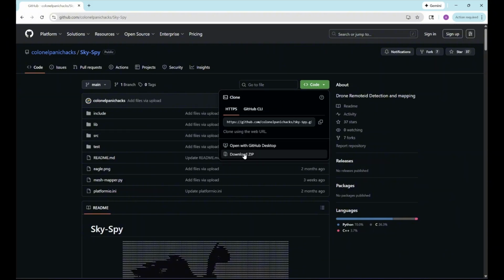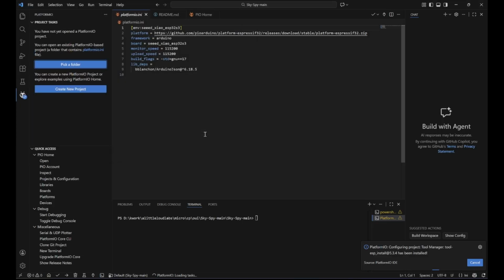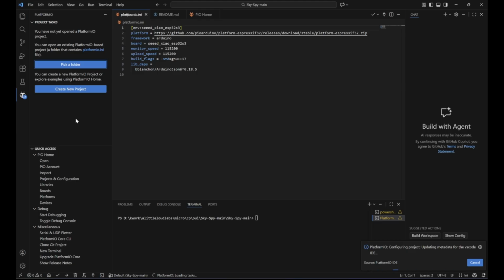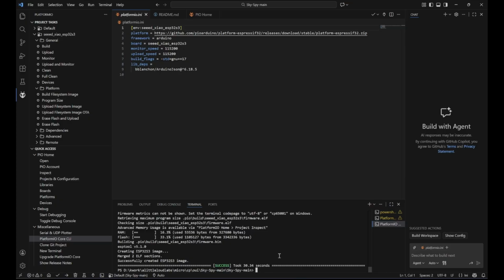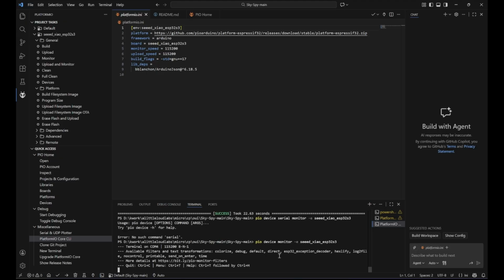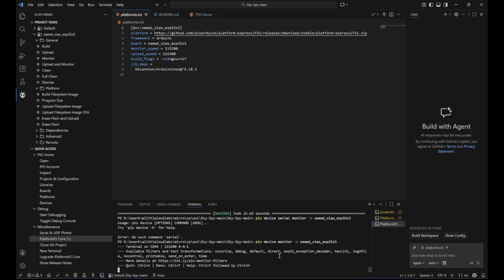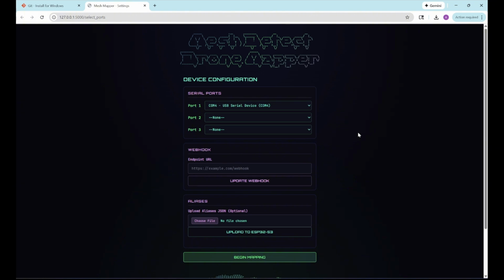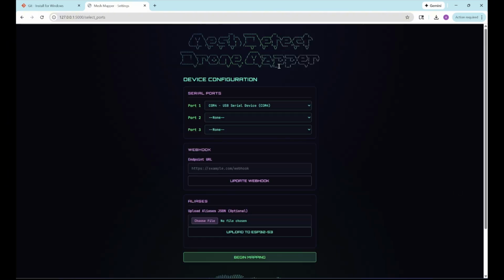Sky-Spy On the OUI-Spy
Want to know if there are wifi drones operating in your area? In this video we walk through flashing and running the SKY-Spy firmware on the OUI SPY, both from Colonel Panic. This assumes you have to tool chain in place, if you need to do that

This firmware will detect and decode drone remote IDs reported over wifi.